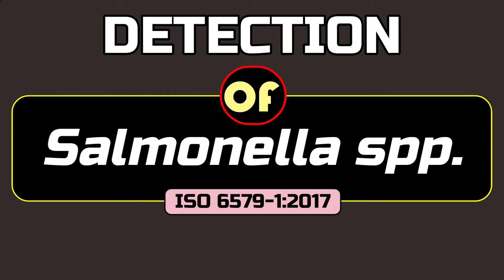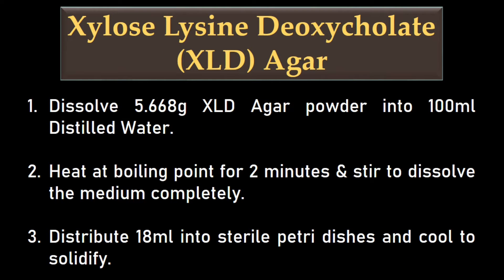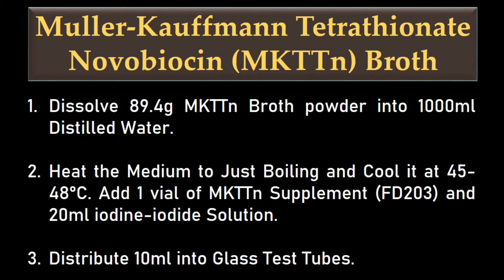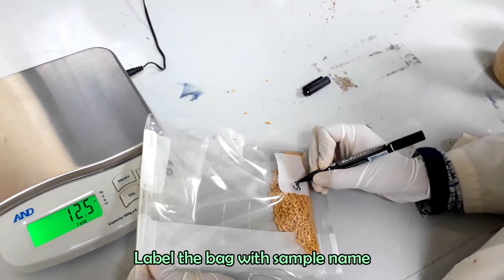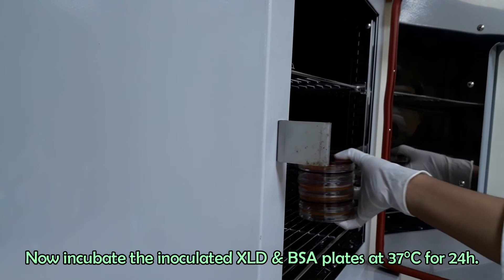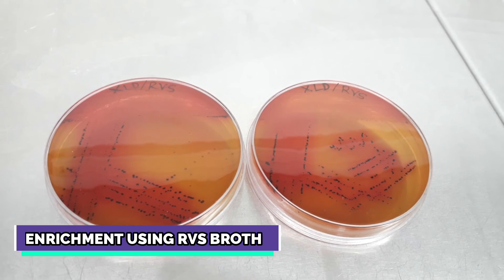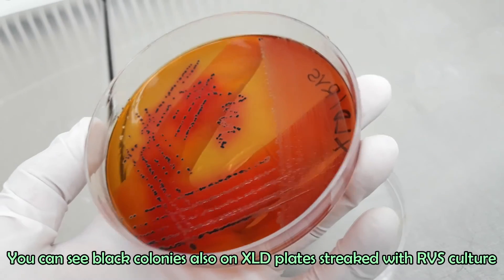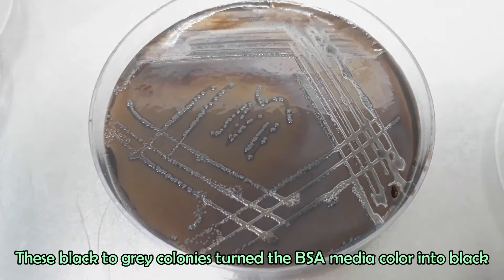Detection of Salmonella species in Different Samples (Part-1)_A Complete Procedure (ISO 6579-1:2017)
Detection of Salmonella species in Different Samples_A Complete Procedure (ISO 6579-1:2017)

Detection of Salmonella spp. is a very important microbiological testing parameter for Food, Feed, Water and Environmental samples analysis. This video represents a detailed procedure of for the detection of Salmonella in a sample. __________________________________________________________________________________________